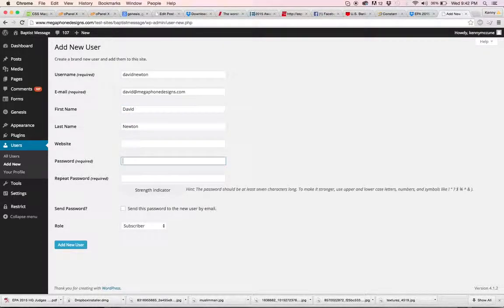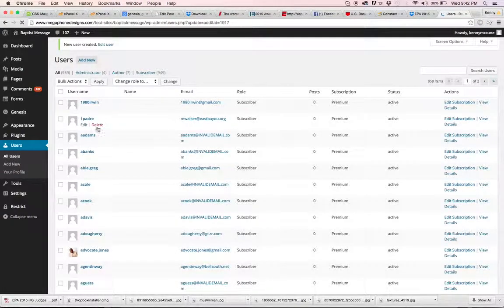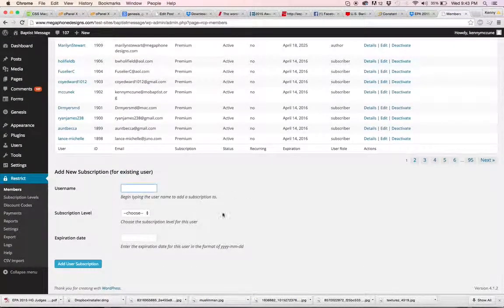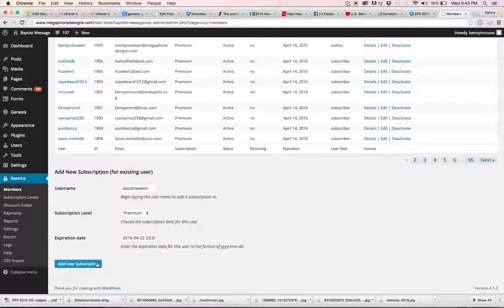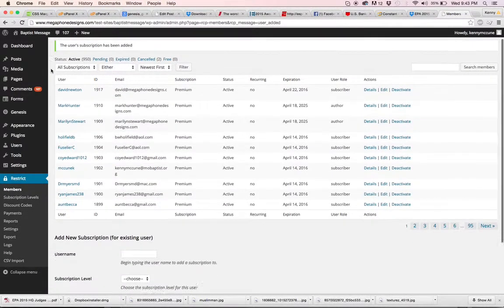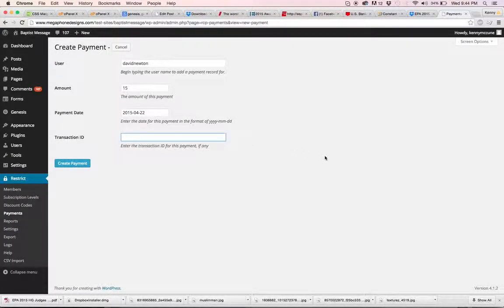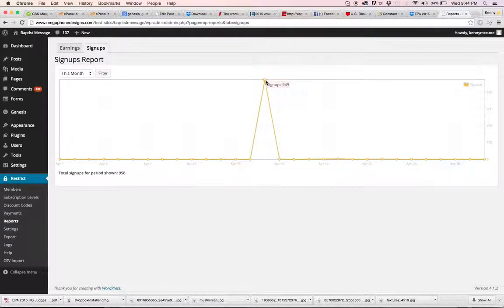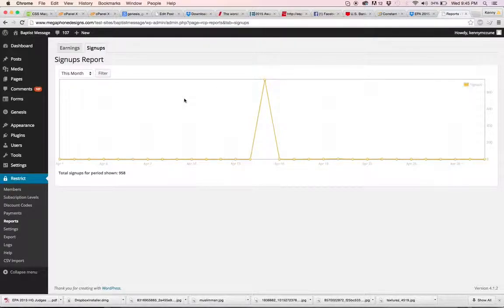Adding new subscribers manually